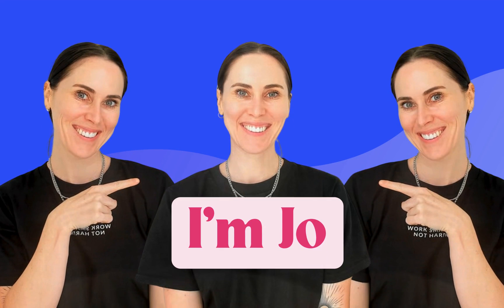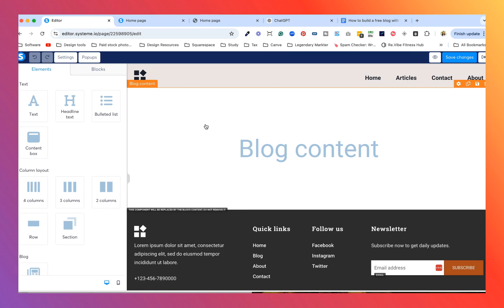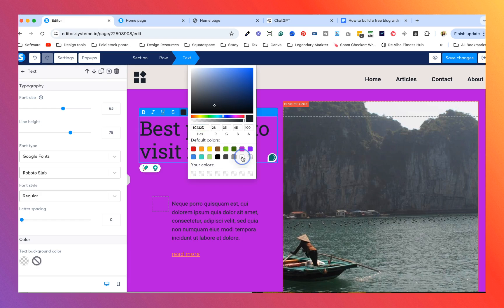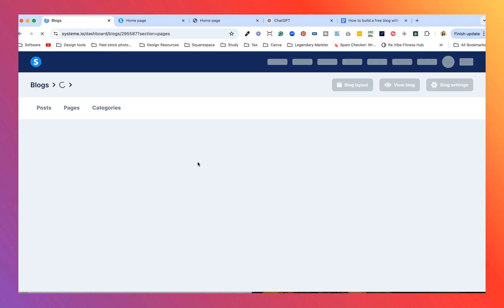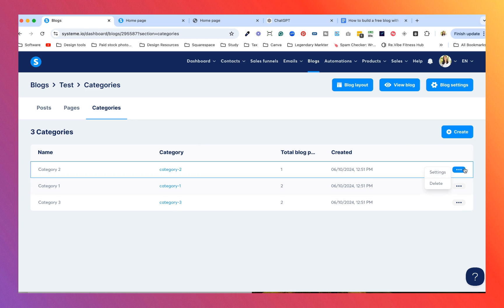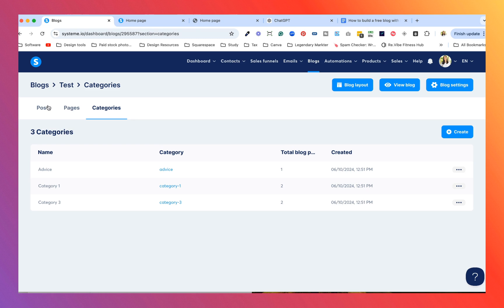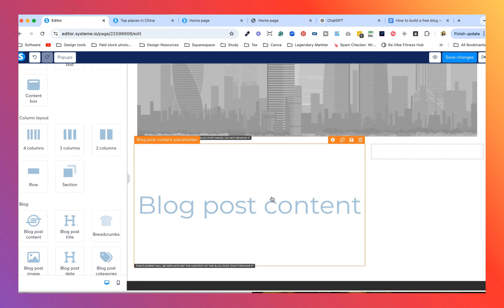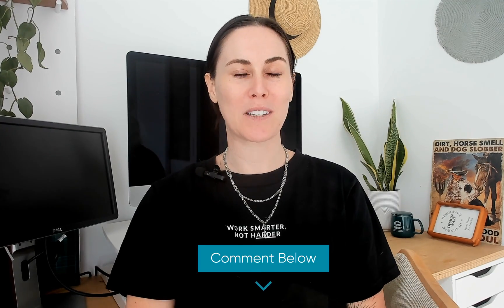Build your Blog Website FREE Systeme.io Tutorial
Learn how to build your blog website for free with this Systeme.io tutorial. Start making money online by selling digital products on your blog!